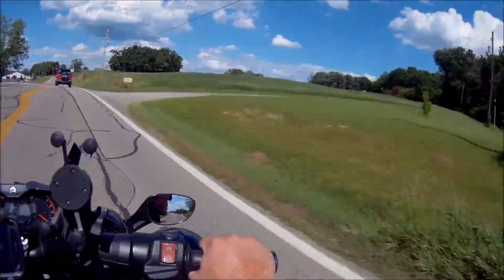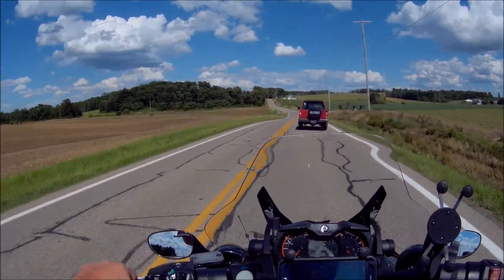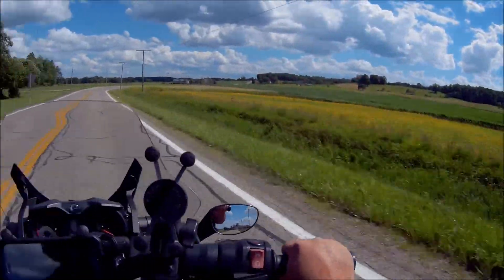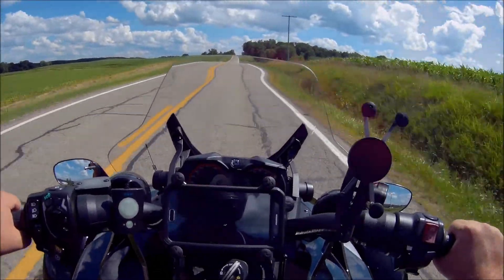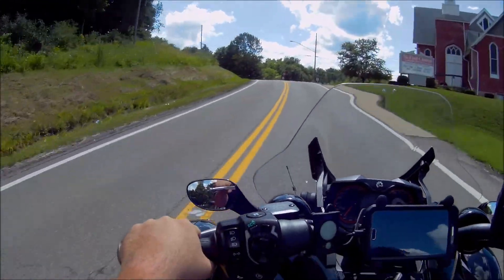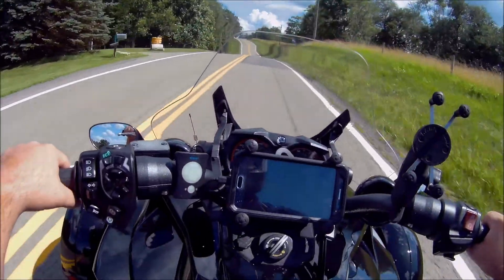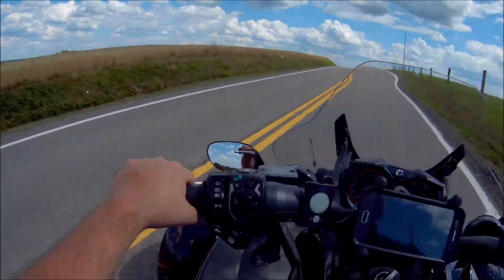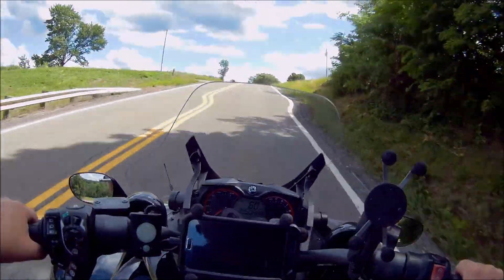Cool Sunday ride